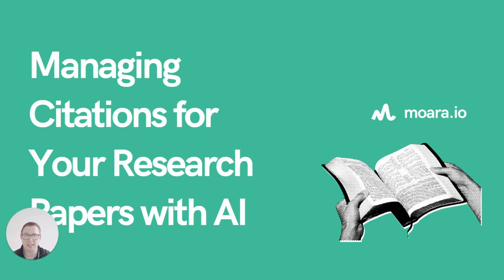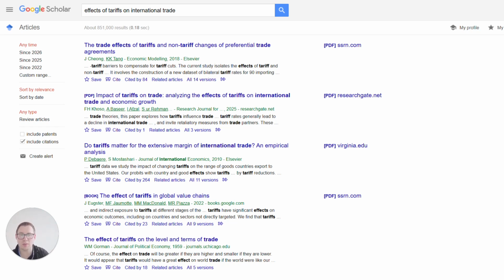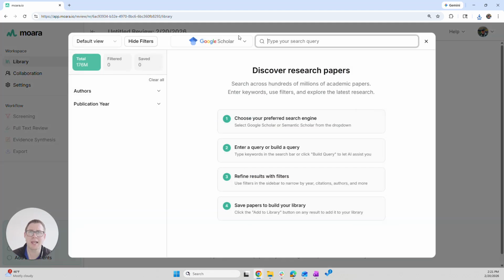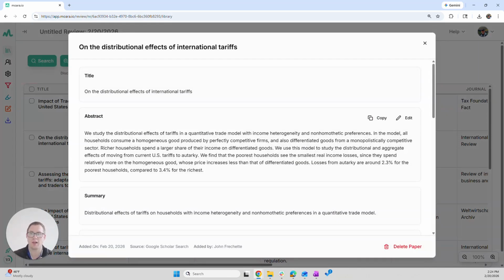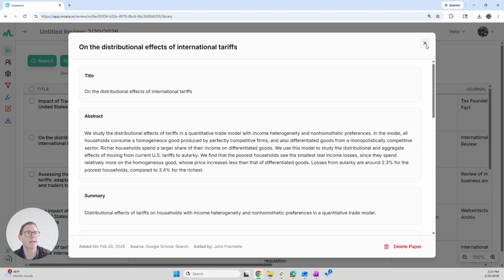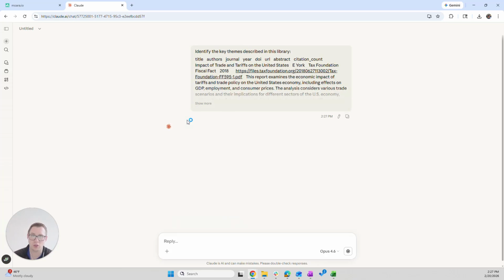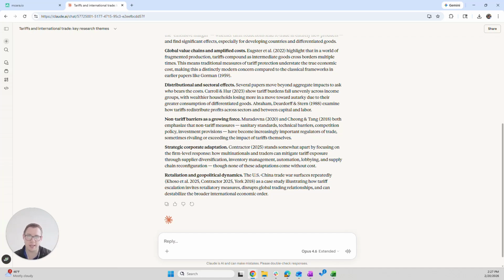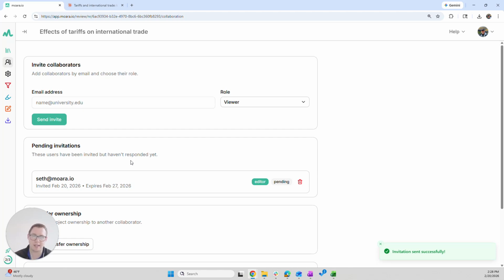How to Organize Your Research Citations (With AI)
Your reference library is only as good as your metadata. And in most reference managers, it's a mess.

Most AI + research videos focus on reading and writing - summarizing papers, drafting sections. This video is about the layer underneath: your citation infrastructure. If your citations are messy, everything downstream is harder.

I walk through the three core problems with reference management and how to fix them:

1. Metadata gaps - Google Scholar doesn't give you DOIs or full abstracts. How do you fill those in?
2. The matching problem - You have 100 papers. You're making an argument. Which citations actually support it?
3. The solo problem - Reference management should be a team sport, but most tools don't support collaboration.

I also demo how to import from Google Scholar, enrich metadata automatically (using a waterfall: Crossref → OpenAlex → Semantic Scholar → Claude), and use Claude to match citations to your arguments.

Key takeaway: AI for reference management isn't about summarizing papers. It's about fixing your infrastructure so everything else works.

TIMESTAMPS:
0:00 The Layer Nobody Talks About
0:40 The Google Scholar Problem
1:54 Why Most Reference Libraries Are Messy
2:58 Three Problems in Reference Management
4:32 Demo: Building a Library from Google Scholar
5:37 The Metadata Waterfall (How We Find DOIs)
6:17 Solving the Matching Problem with Claude
8:01 Solving the Solo Problem: Collaboration
8:37 The Big Takeaway

How I use AI for research writing: [LINK]